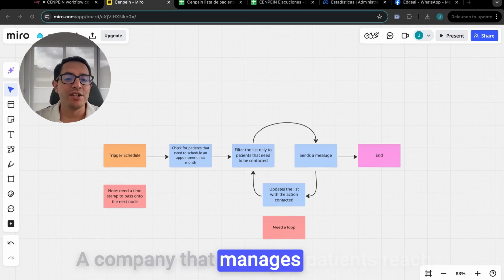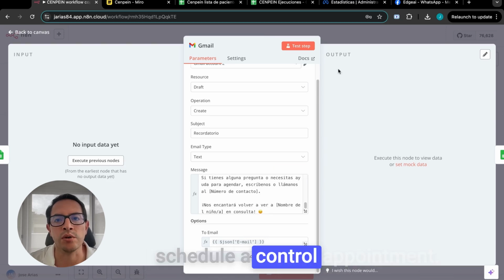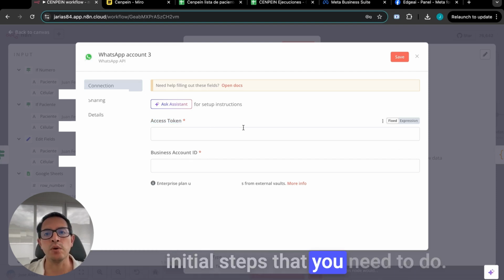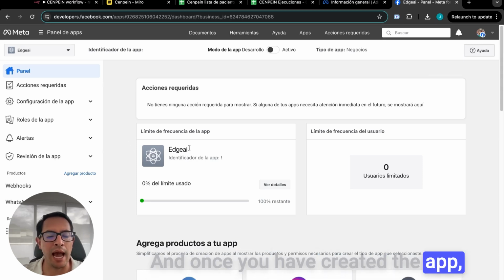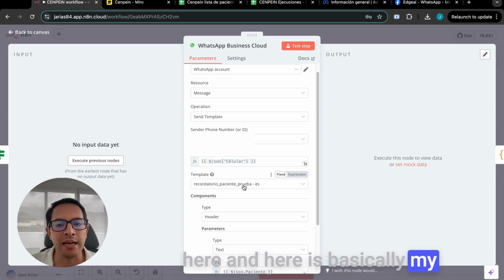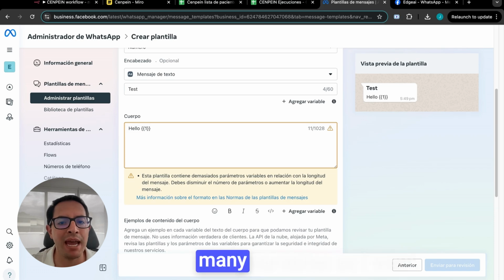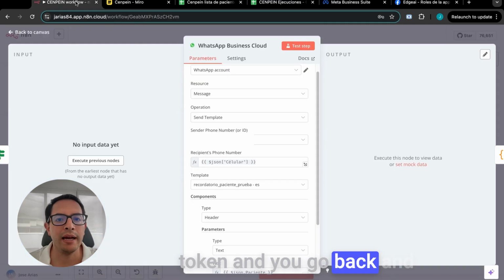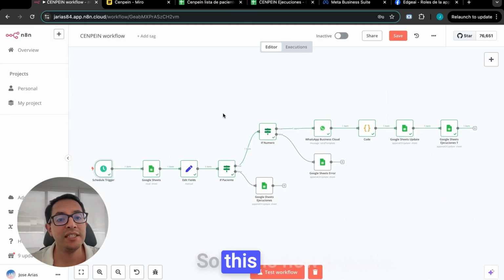🚀 Automate WhatsApp with N8N | Build a Full Workflow Without CRM or Coding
Are you tired of manually replying to WhatsApp messages, losing leads, or struggling to stay on top of client conversations? In this in-depth tutorial, I’ll show you exactly how to automate WhatsApp messages using n8n, a powerful open-source workflow automation tool. Whether you're a solo entrepreneur, agency, or growing business, this guide will help you save time, boost responsiveness, and create seamless communication workflows — no coding, no CRM necessary.

Inside the video, you'll learn how to connect WhatsApp with n8n, set up webhooks, and build smart automations that respond in real time. I’ll also walk you through use cases that make sense for real-world businesses — like sending automated replies, using Google Sheets por customer records and more. This is the kind of system that pays for itself with one recovered sale.

Timeline:
00:00 Intro
01:15 Initial Workflow
03:50 WhatsApp API Set Up
09:20 WhatsApp Node
14:25 WhatsApp Toke Set Up
17:40 Workflow test
18:20 Final note

If you're scaling a business and looking for a lightweight automation system without the commitment (and price tag) of a full CRM, this tutorial is for you. Best of all, once it's set up, it runs in the background 24/7 — saving you time, reducing stress, and helping you focus on what matters: growing your business.

💡 Have questions? Need help setting up your workflow? I personally read and reply to every message.

💬 Comment if you want more use-case videos